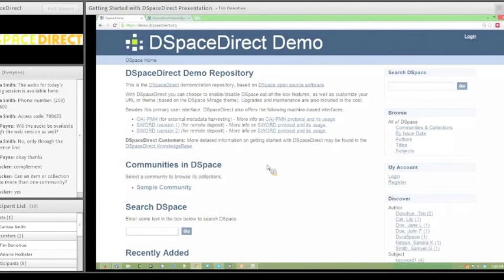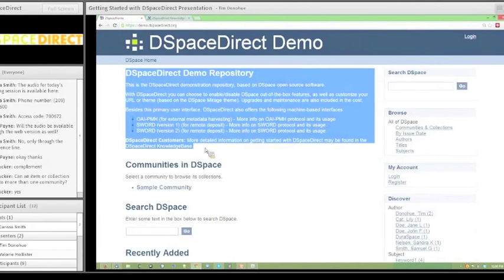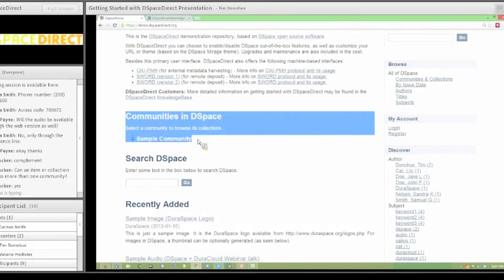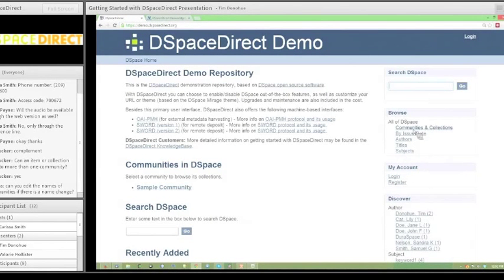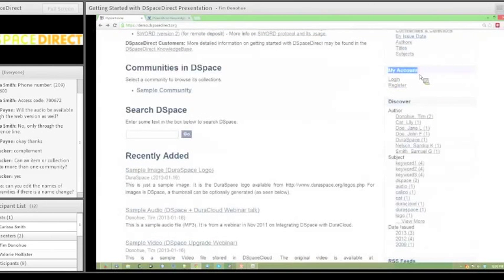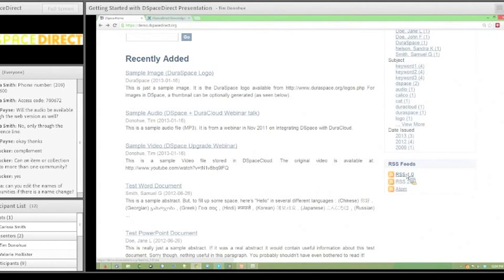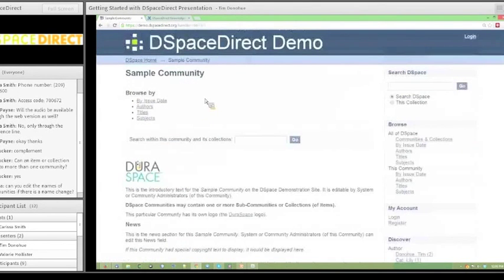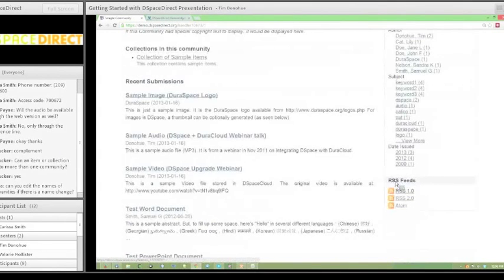Getting Started with DSpaceDirect Training Video 1: Homepage Overview